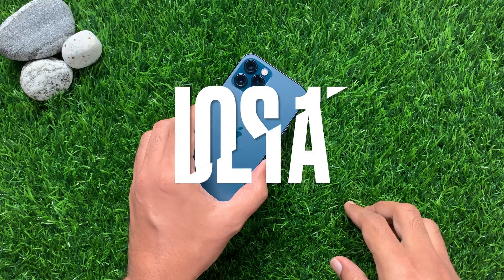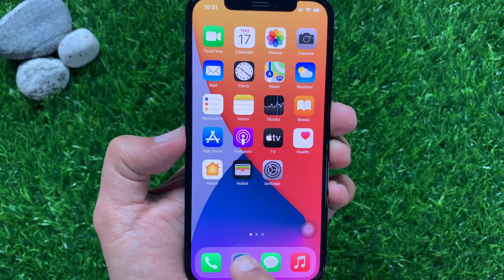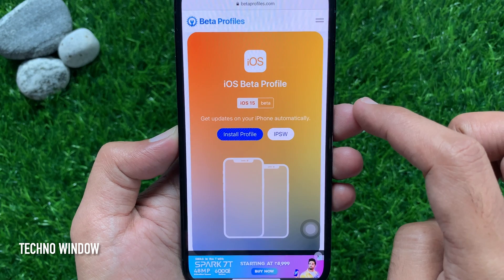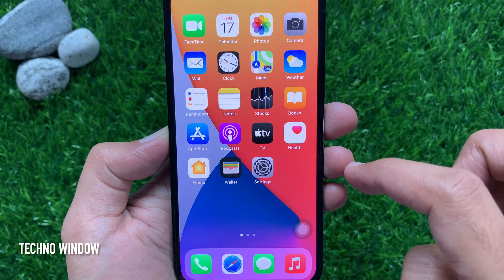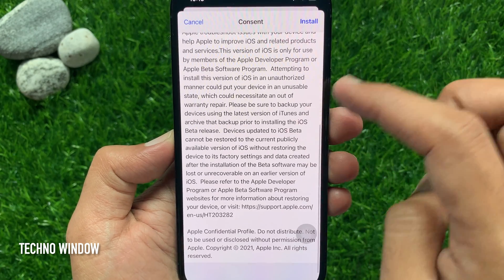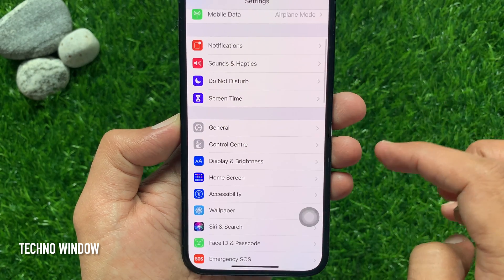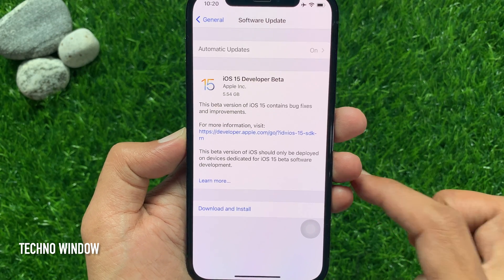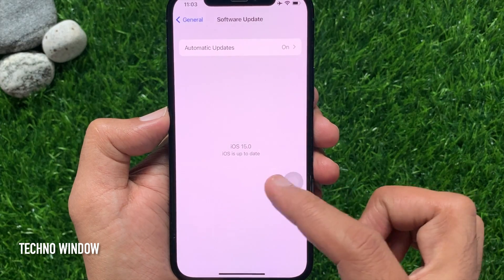How to Download & Install iOS 15 Beta on iPhone - iPhone 12 Pro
How to Download & Install iOS 15 Beta on iPhone.

ios 15 beta supported devices:
iPhone X, iPhone XR
iPhone SE (first and second generation)
iPod Touch (seventh generation)